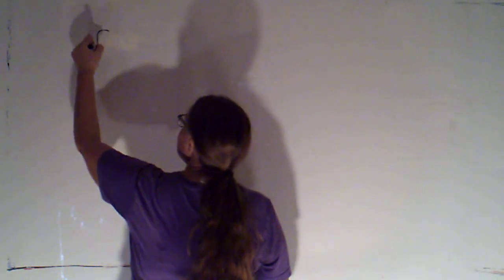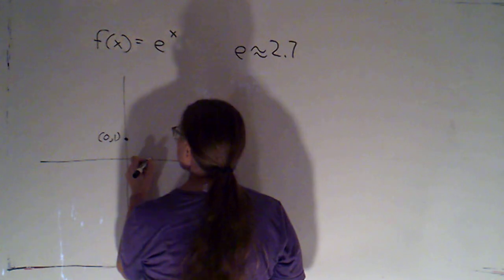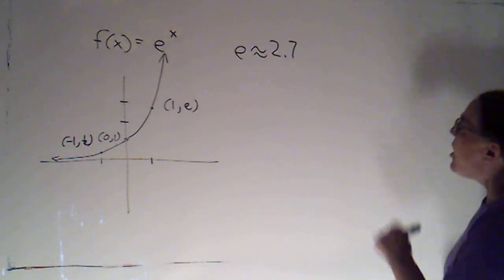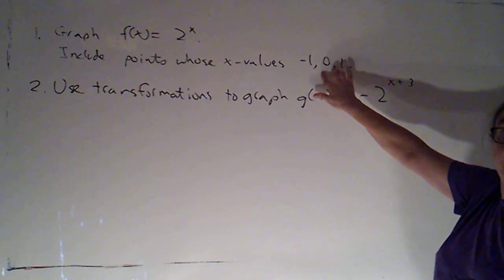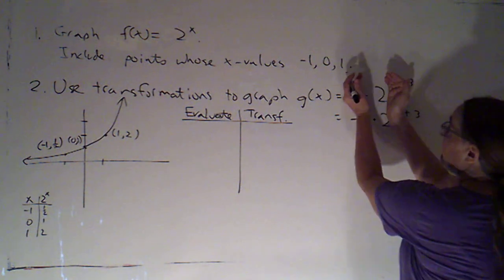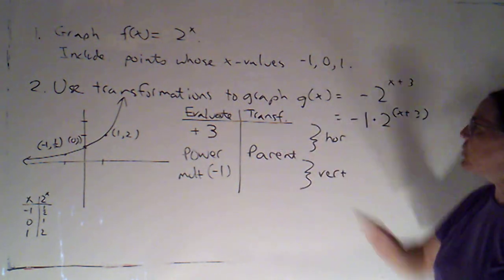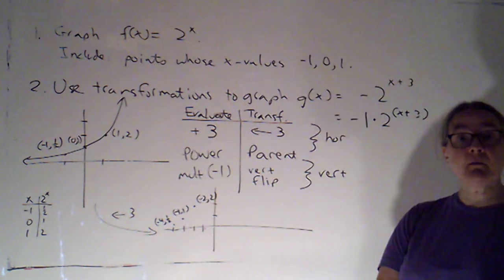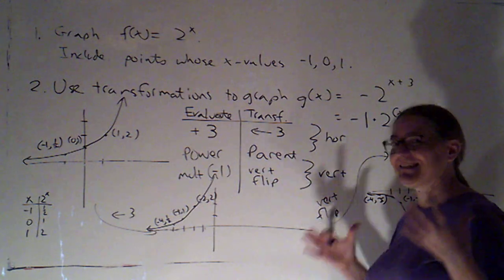Math 2 Section 3 2 part 5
Exponential functions with the natural base, e.  Transformations of exponential functions.